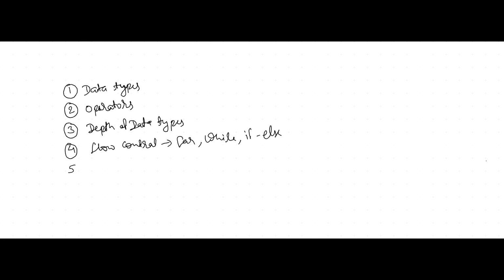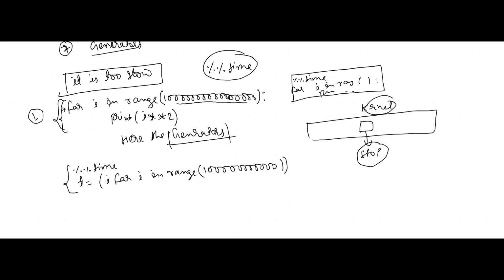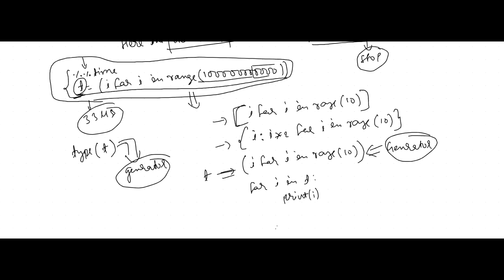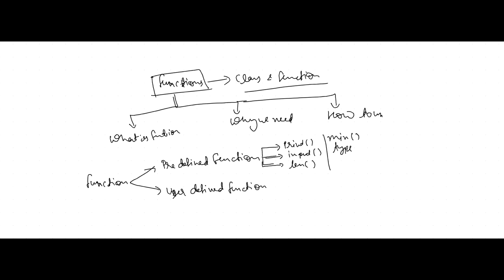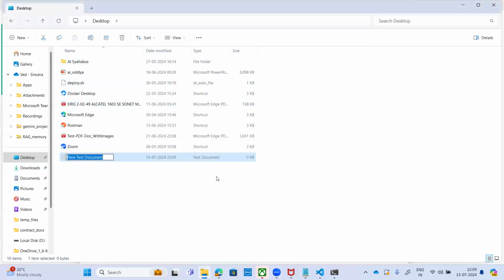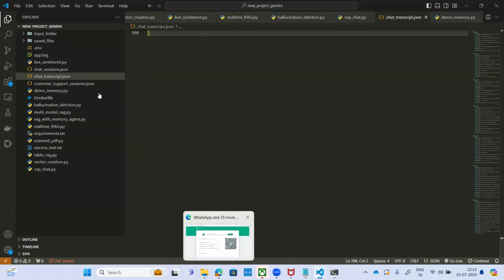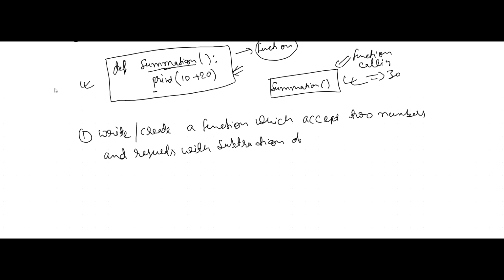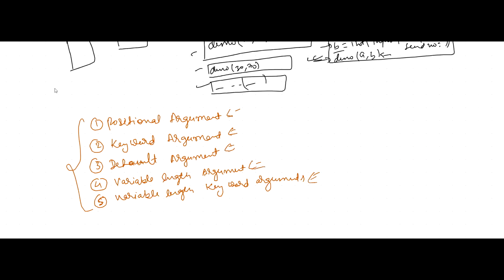class-13, python while loop, generators and python functions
how decorators can help for faster execution, and how we can use while loop to solve other scenarios.